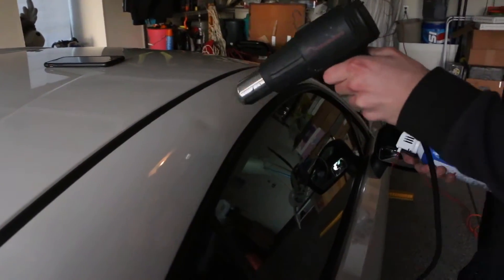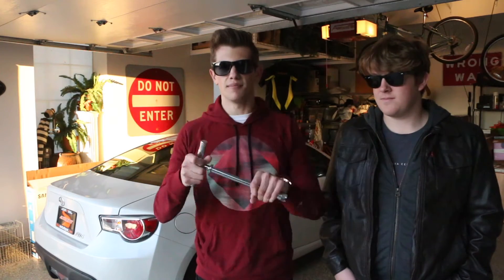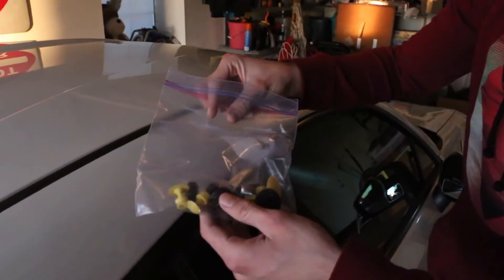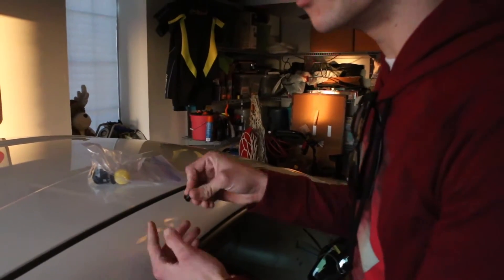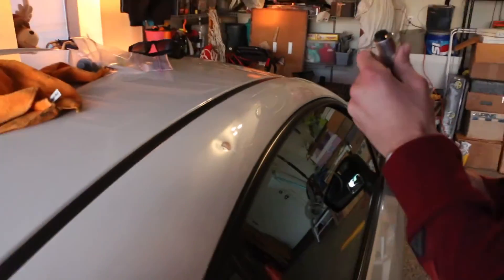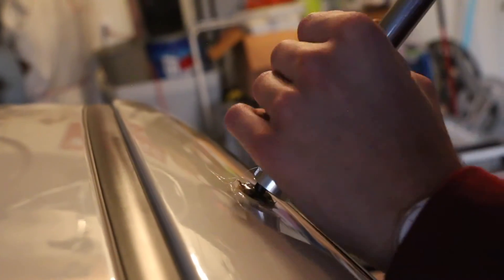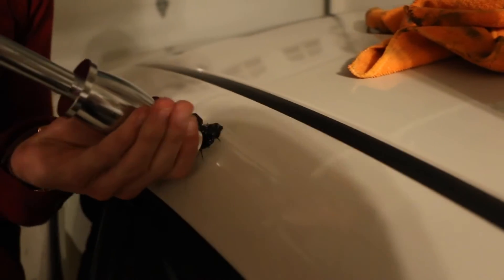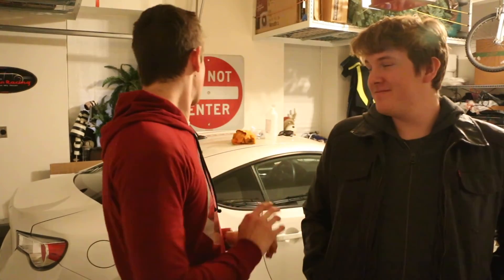HOW TO FIX A DENT ON A CAR!